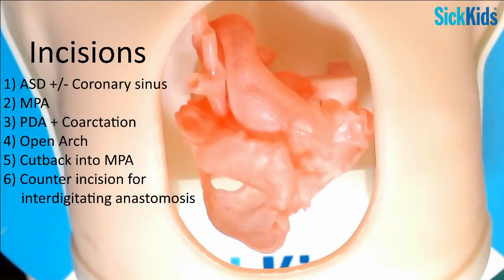HOST - Norwood operation (Interdigitating technique) on 3D model - Dr Glen Van Arsdell (FULL)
This training video is from the Hands-On Surgical Training (HOST) course, which utilizes 3D-printed heart models to coach trainee surgeons in complex heart surgical procedures. Here is a demonstration of the Norwood operation using the interdigitating technique by Dr Glen Van Arsdell.